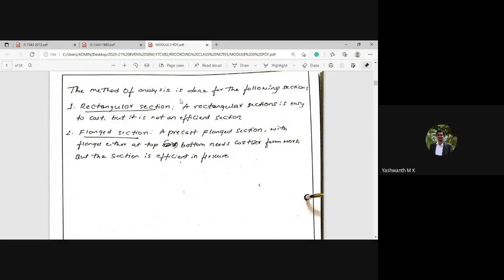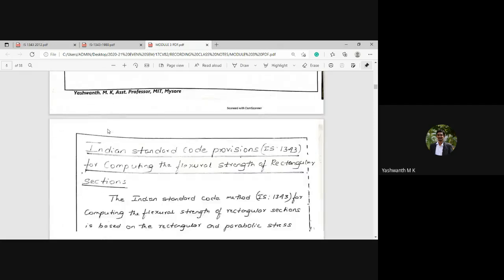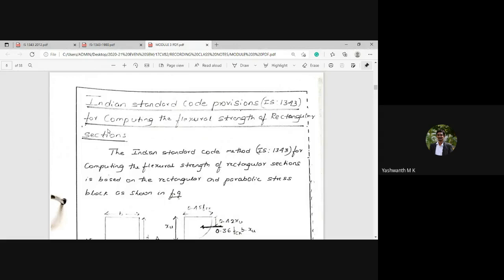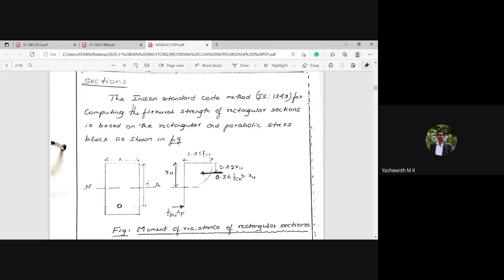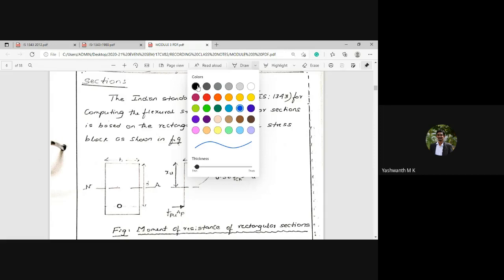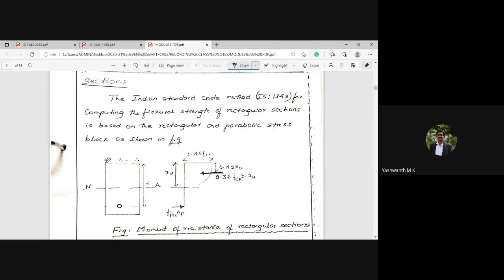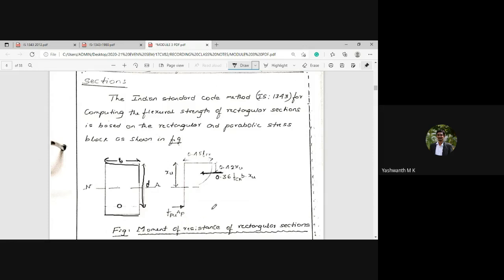Design of PSC Elements17CV82|Module 3|Analysis of PSC Members at ultimate strength asper IS code|S2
Design of PSC Elements 17CV82|Module 3|Analysis of PSC Members at ultimate strength- Calculation of ultimate moment of Resistance or flexural strength for rectangular and flanged sections as per IS code |Session 2